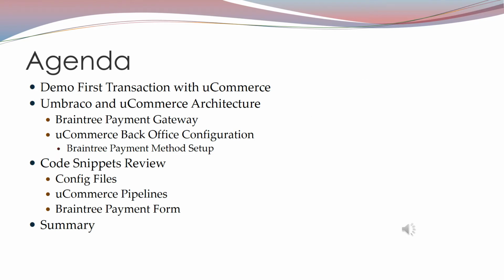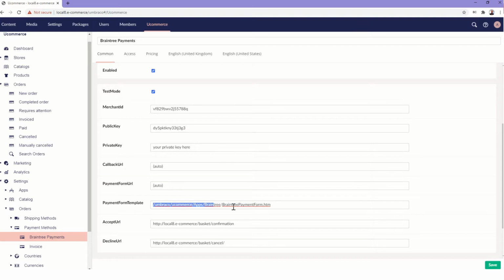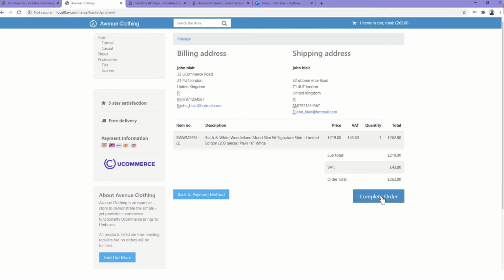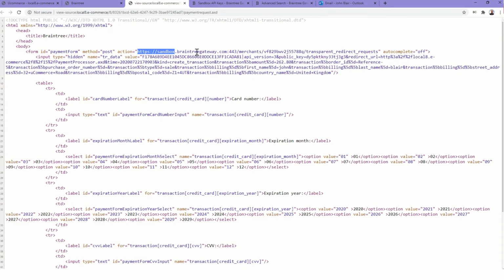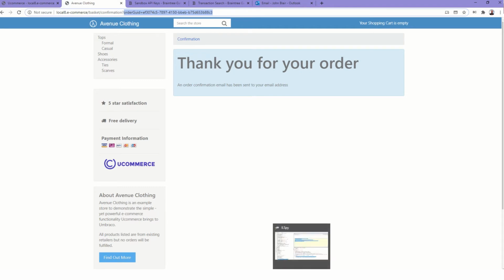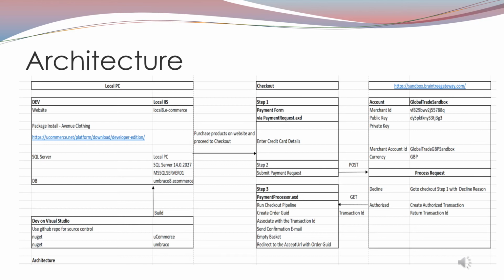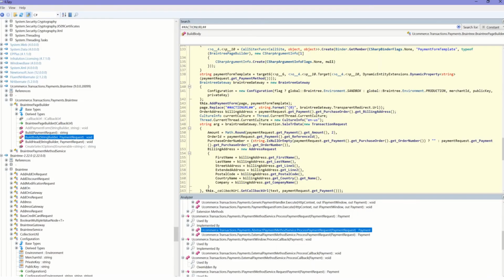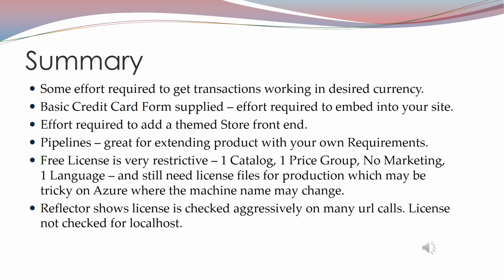Umbraco 8 and uCommerce - Quick Start – Complete Your First Transaction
Create an Umbraco 8 and  uCommerce site using the Avenue Clothing store and complete your first purchase transaction using the Braintree Payment Gateway.  This  Quick Start guide completes the transaction with as few changes as possible to the default installation.